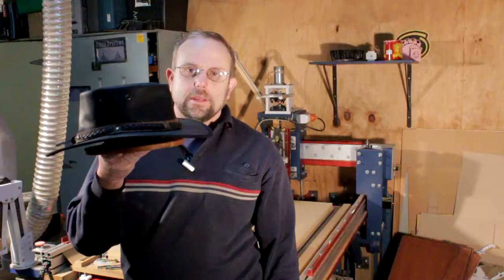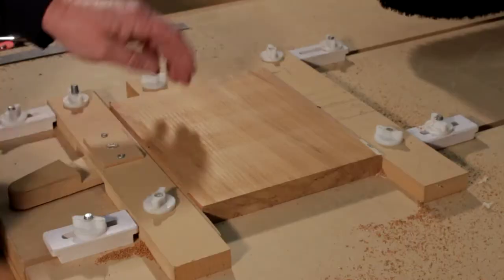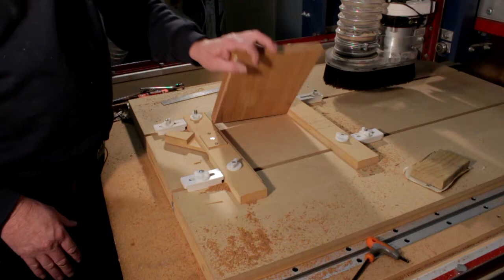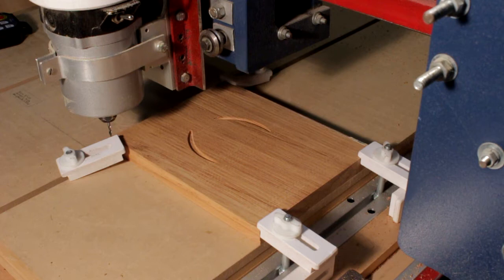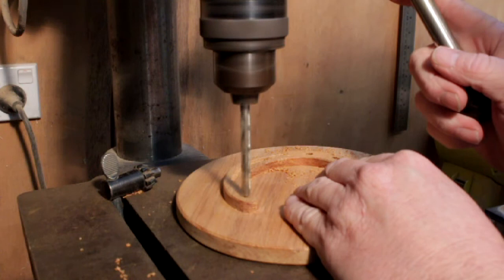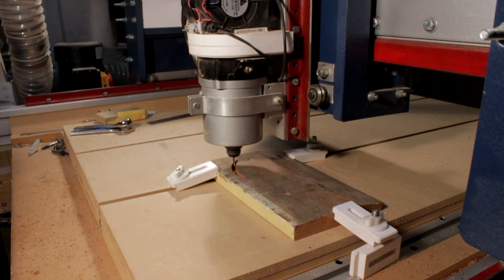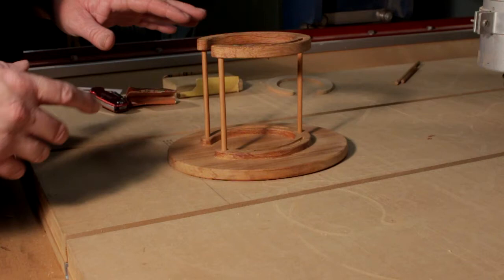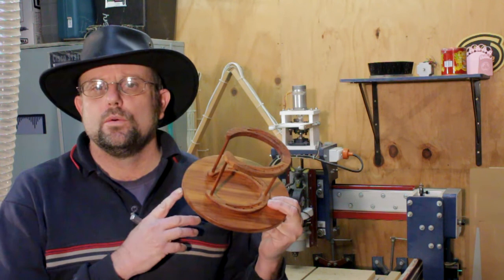Hat Stand - CNCnutz Episode 65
You can't put a 10 Gallon hat on a 2 pint head.
Or so the saying goes. I got taken to a craft show last weekend and ended up buying a replacement for my 25 year old sun / fishing hat. With summer approaching I thought it wise to get under cover but this time instead of ruining the hat by leaving it lying around I thought I would design a hat stand to keep it on when not in use.
Here is what I came up with.